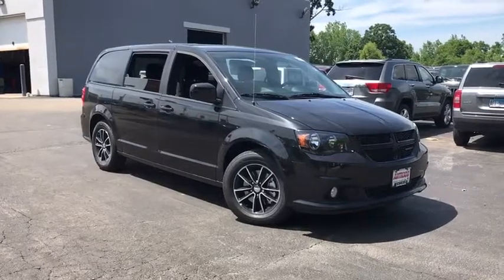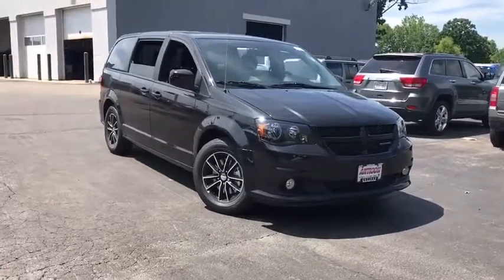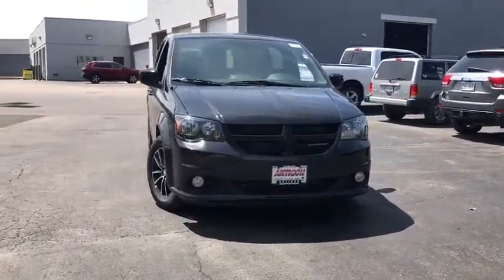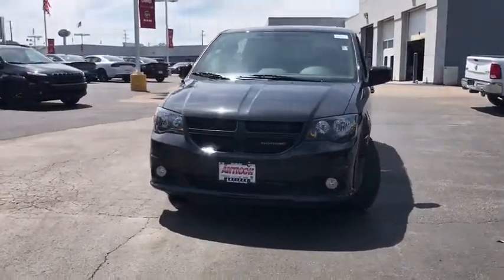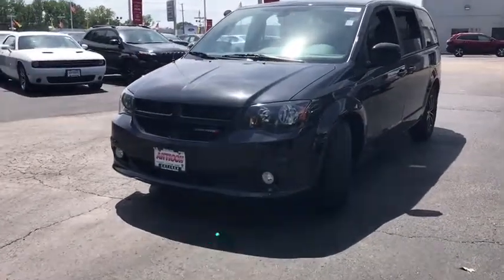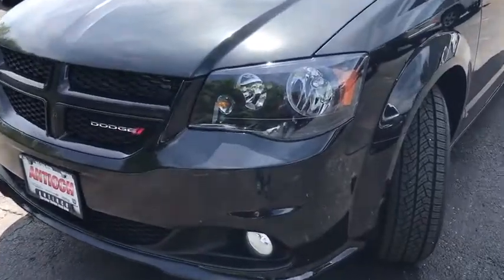2018 Dodge Grand Caravan Antioch, Gurnee, McHenry, Fox Lake, IL Kenosha WI 18867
Black Onyx Crystal Pearlcoat New 2018 Dodge Grand Caravan available in Antioch, Illinois at Antioch Chrysler Dodge. Servicing the Gurnee, McHenry, Fox Lake, IL Kenosha WI area.   Used
2018 Dodge Grand Caravan SE Plus - Stock#: 18867 - VIN#: 2C4RDGBG4JR329595

Recent Arrival! Priced below KBB Fair Purchase Price! 2018 Dodge Grand Caravan SEWe make it easy !!! We are excited to offer you great quality vehicle at a competitive and affordable price. We offer new, used and cerified Chrysler, Dodge, Jeep and RAM vehicles. Come visit Wrangler headquarters! We also carry an extensive selection of used cars, trucks and SUVs by other manufacturers. Our experienced and certified sales staff can point you in the right direction based on your individual vehicle needs. We also offer competitive financing, top tier service and a fully stocked inventory of Chrysler, Dodge and Jeep automotive parts.Here at Antioch Chrysler Dodge Jeep, our motto is  Nobody sells vehicles for less and we stand by that. Price includes: $2,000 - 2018 Non-Prime Retail Bonus Cash **CJ1V (exclu MA). Exp. 07/05/2018, $4,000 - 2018 GL-MW Retail Consumer Cash **CJ1. Exp. 07/05/2018
TRANSMISSION: 6-SPEED AUTOMATIC 62TE (STD),BLACK PREMIUM CLOTH BUCKET SEATS,2ND ROW STOW'N GO BUCKET SEATS -inc: 3rd Row Stow 'N Go w/Tailgate Seats,MANUFACTURER'S STATEMENT OF ORIGIN,POWER 8-WAY DRIVER SEAT -inc: Power 2-Way Driver Lumbar Adjust,TIRES: P225/65R17 BSW TOURING,ENGINE: 3.6L V6 24V VVT (STD),BLACK ONYX CRYSTAL PEARLCOAT,QUICK ORDER PACKAGE 29H SE PLUS -inc: Engine: 3.6L V6 24V VVT Transmission: 6-Speed Automatic 62TE Floor Console w/Cupholder Instrument Panel w/Piano Black Applique Blacktop Package Gloss Black Grille Silver Accent Stitching Black Headlamp Bezels Fog Lamps Rear Fascia Scuff Pad Body Color Exterior Mirrors Highline Door Trim Panel Automatic Headlamps Premium Interior Accents Remote Start System Security Alarm Security Group Leather Wrapped Shift Knob Uconnect Voice Command w/Bluetooth Bluetooth Streaming Audio Remote USB Port Leather Wrapped Steering Wheel Sirius Satellite Radio 1-Yr SiriusXM Radio Service For More Info Call ,Front Wheel Drive,Power Steering,ABS,4-Wheel Disc Brakes,Brake Assist,Steel Wheels,Tires - Front All-Season,Tires - Rear All-Season,Wheel Covers,Heated Mirrors,Power Mirror(s),Rear Defrost,Privacy Glass,Intermittent Wipers,Variable Speed Intermittent Wipers,Rear Spoiler,Third Passenger Door,Fourth Passenger Door,Power Door Locks,Daytime Running Lights,CD Player,MP3 Player,Steering Wheel Audio Controls,Auxiliary Audio Input,Hard Disk Drive Media Storage,Rear Bench Seat,Adjustable Steering Wheel,Trip Computer,Power Windows,3rd Row Seat,Keyless Entry,Cruise Control,A/C,Rear A/C,Multi-Zone A/C,Auto-Dimming Rearview Mirror,Driver Vanity Mirror,Passenger Vanity Mirror,Floor Mats,Back-Up Camera,Engine Immobilizer,Traction Control,Stability Control,Front Side Air Bag,Tire Pressure Monitor,Driver Air Bag,Passenger Air Bag,Front Head Air Bag,Rear Head Air Bag,Passenger Air Bag Sensor,Knee Air Bag,Child Safety Locks